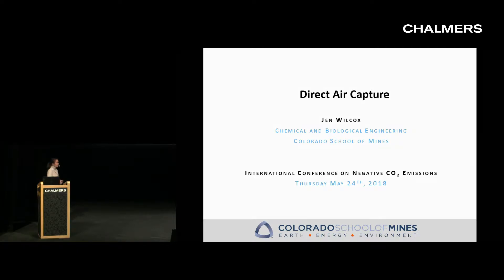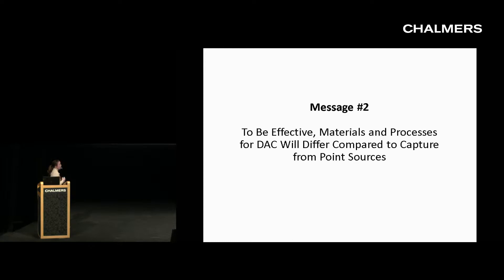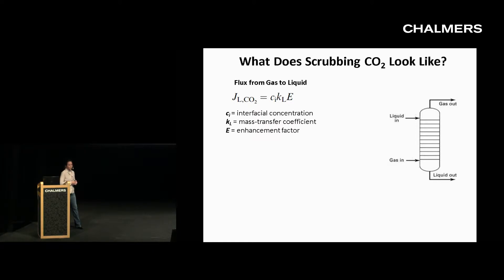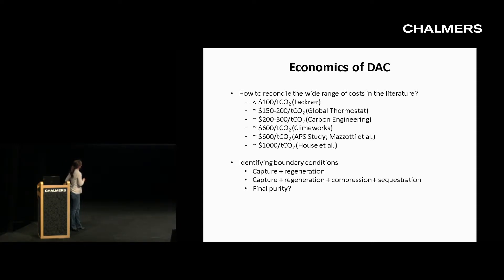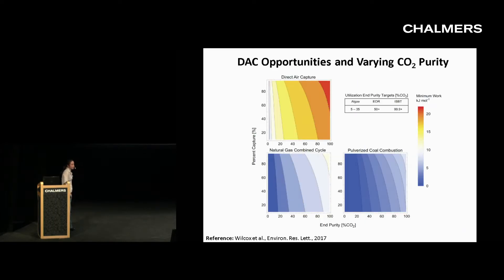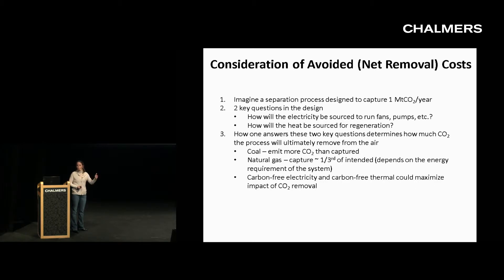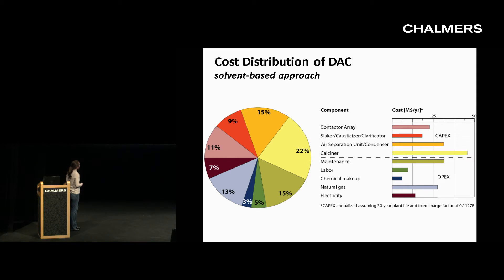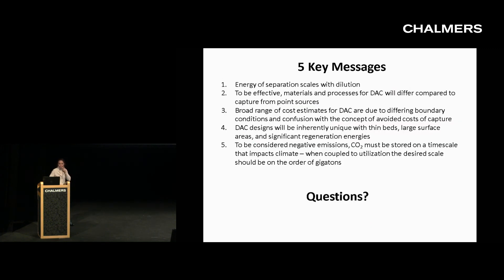Wilcox (Keynote)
Direct air capture.